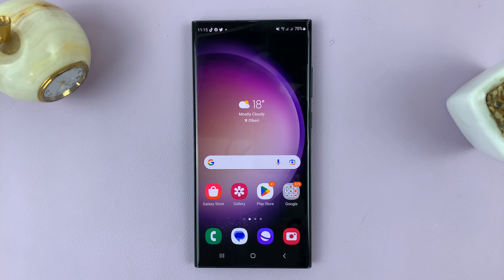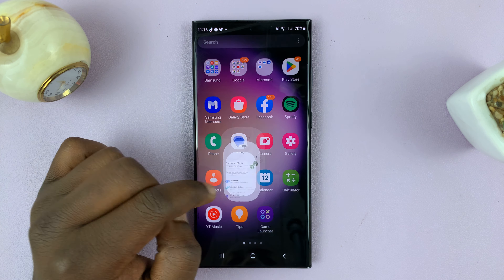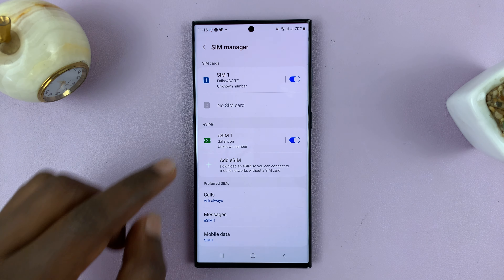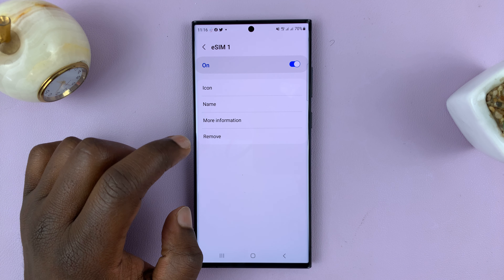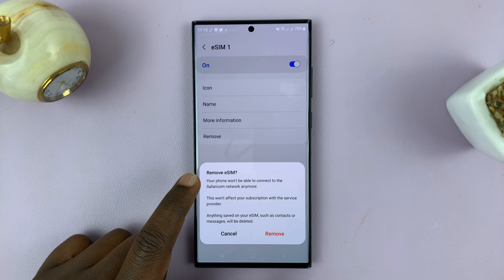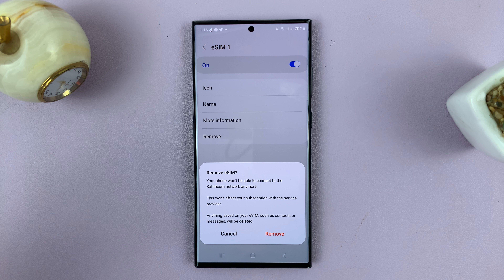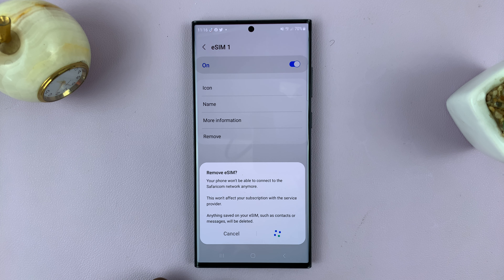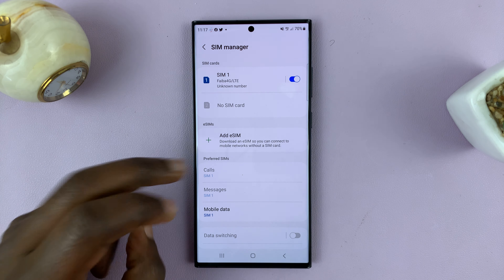How To Remove eSIM From Samsung Phone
Learn how to remove eSIM from Samsung phones.

eSIM, or embedded SIM, has gained popularity in recent years as a digital alternative to traditional physical SIM cards. It allows you to switch carriers or add multiple mobile network profiles without needing to physically change a SIM card.

However, there may be instances when you need to remove the eSIM, such as when switching to a new device or reverting to a physical SIM card. In this tutorial video, you'll learn how to successfully remove eSIM from your Samsung phone.

To remove an eSIM from Samsung;
Find and select the SIM manager
Tap on your eSIM
Select Remove

Galaxy S23 Ultra DUAL SIM 256GB 8GB Phantom Black:

Samsung Galaxy A14 (Factory Unlocked):

Cell Phone Tripod Adapter